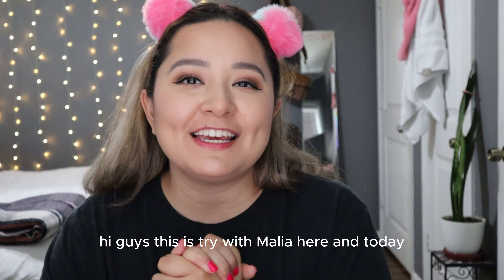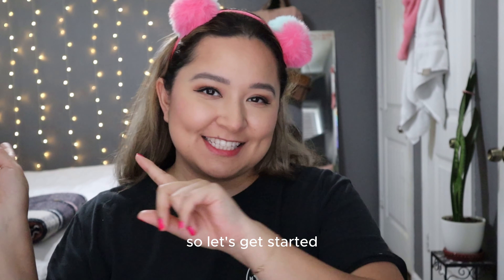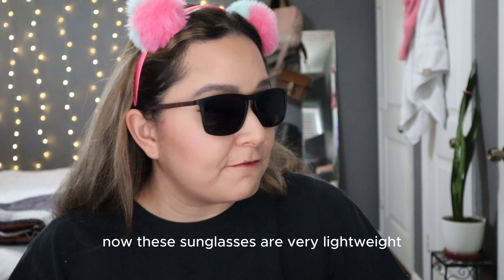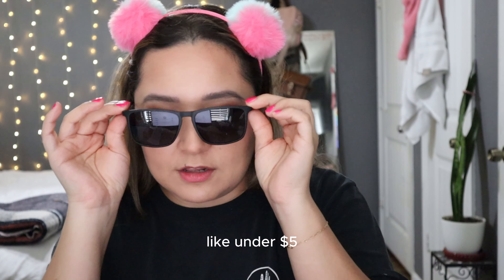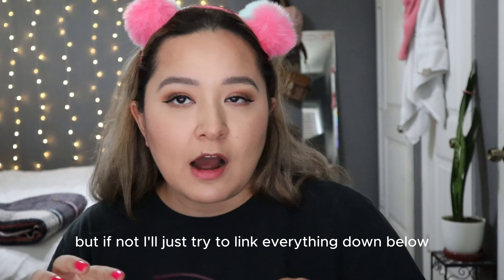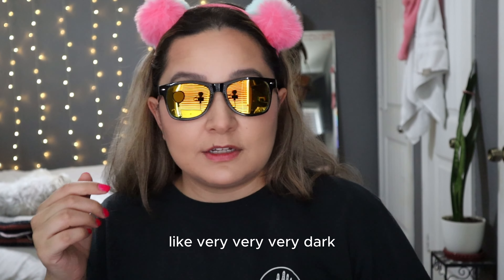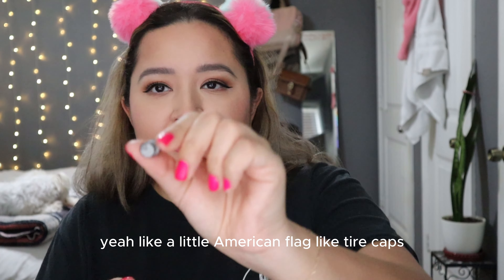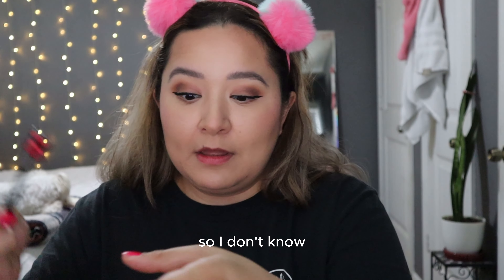Is temu fake?